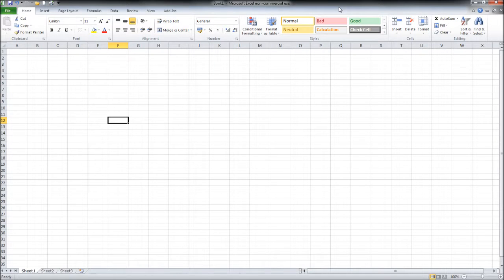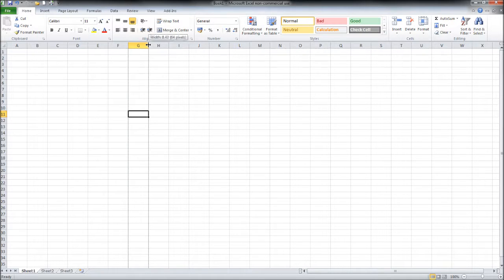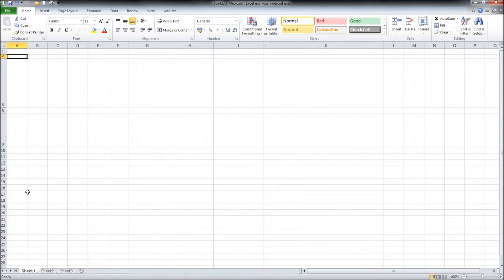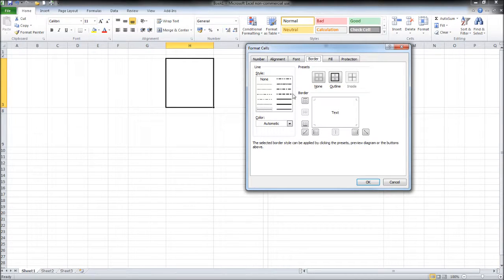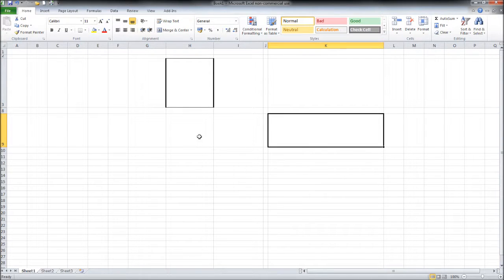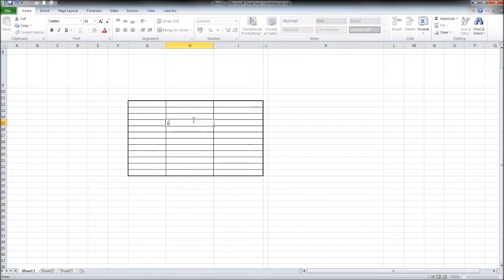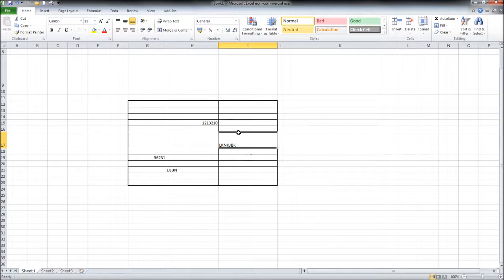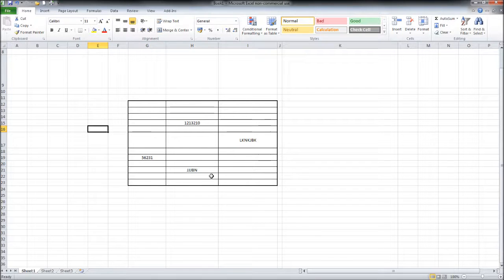Learn Microsoft Excel - Pt3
Excel Tutorial Part 3